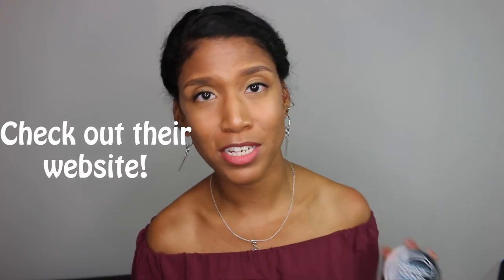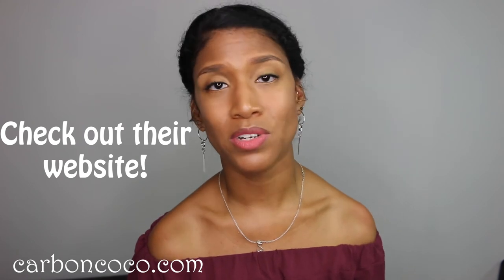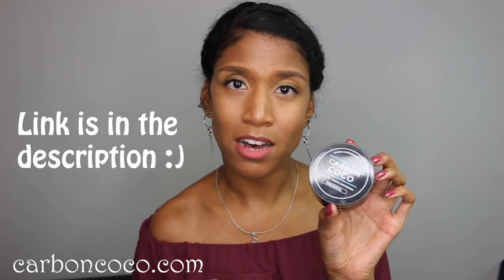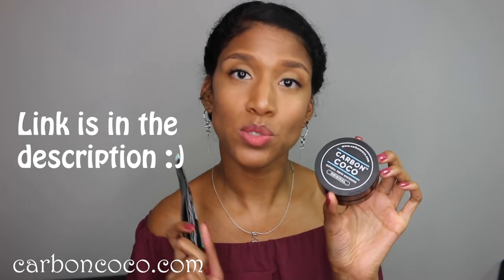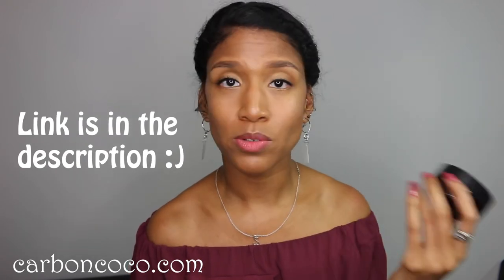Carbon Coco | Does It Work?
Thank you Carbon Coco for sending me this product to review for them! If you're interested in trying out their products please checkout their website!

**TRAVEL VLOGS**

**FOLLOW ME**

Periscope: @msblackoreanlady